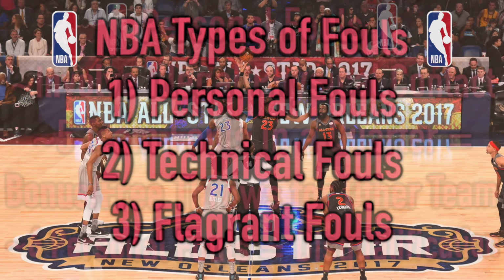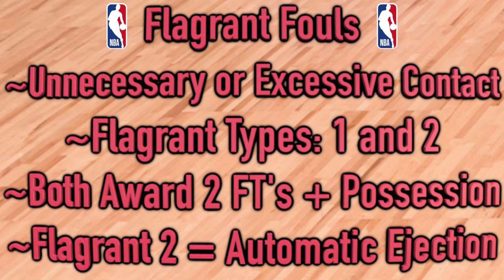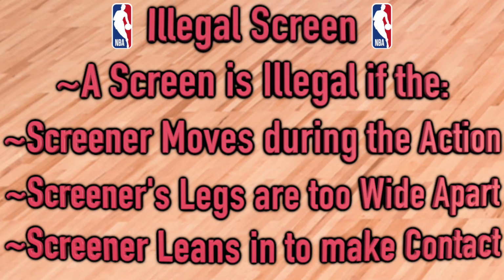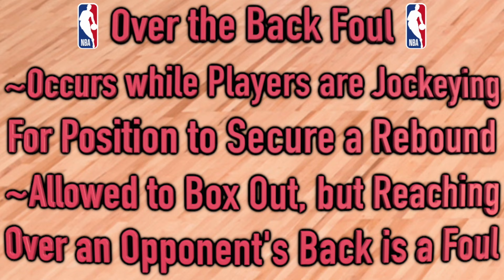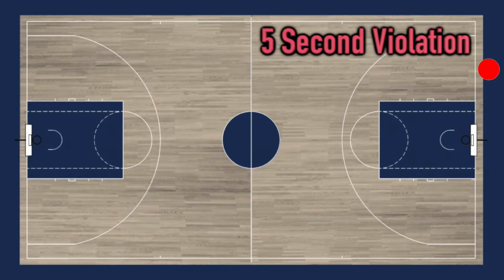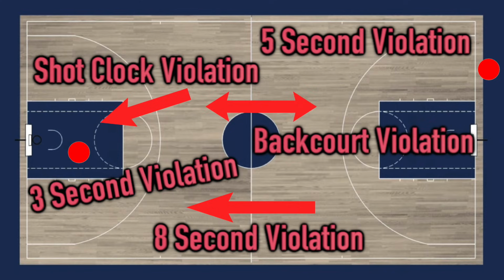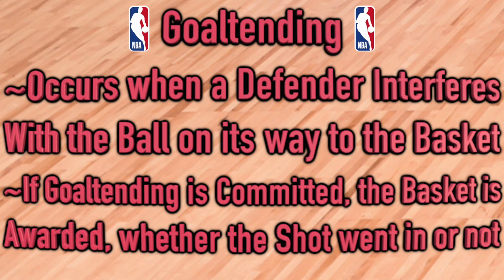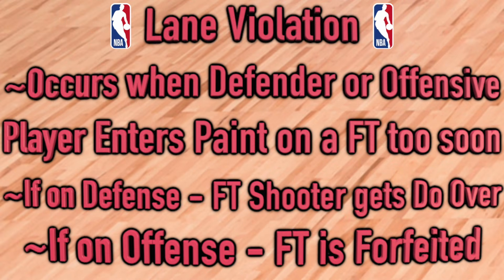NBA Fouls & Violations Explained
Informational Video all about the different types of fouls and violations in the NBA!

(Some logos and images are property of the NBA)